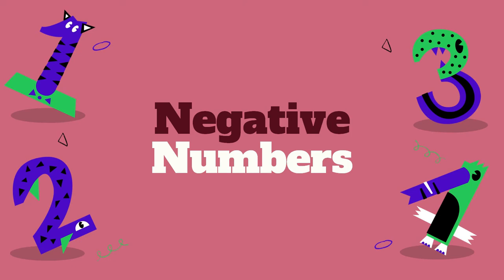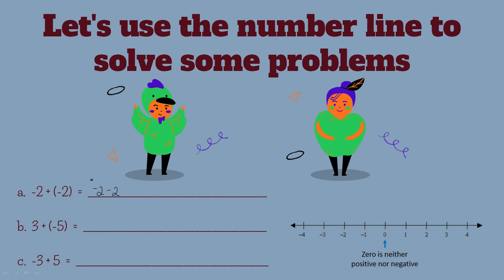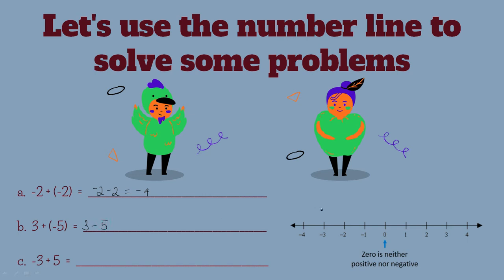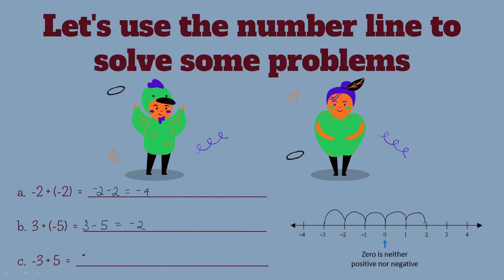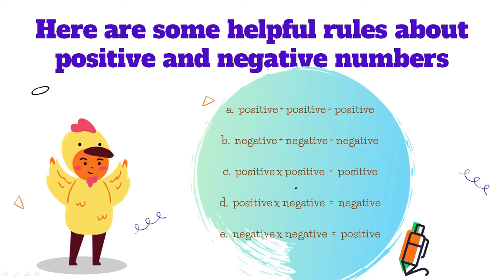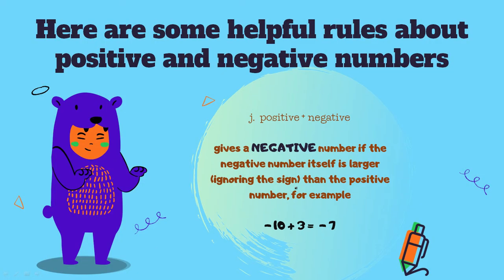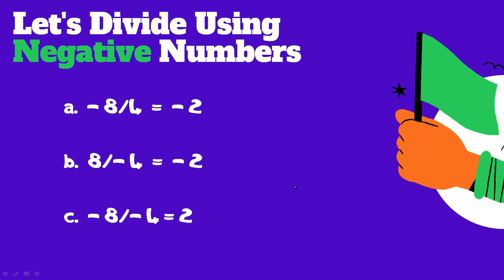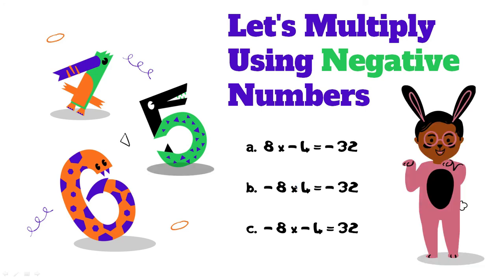2 Math Negative Numbers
Get familiar with negative numbers.

Make them your best friends.